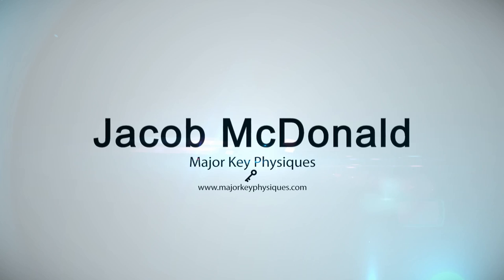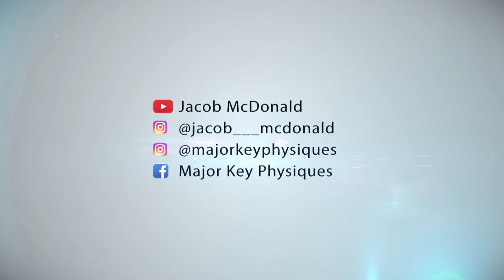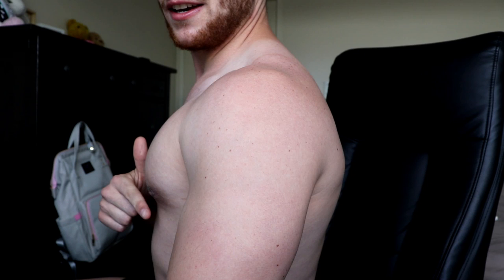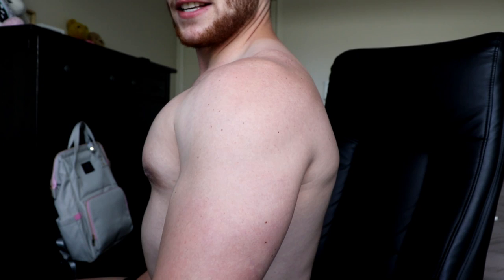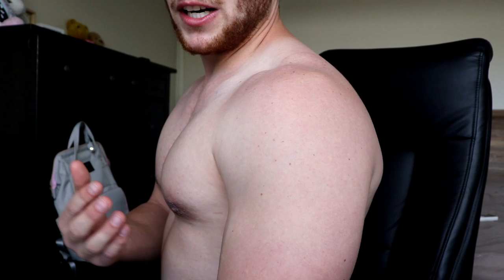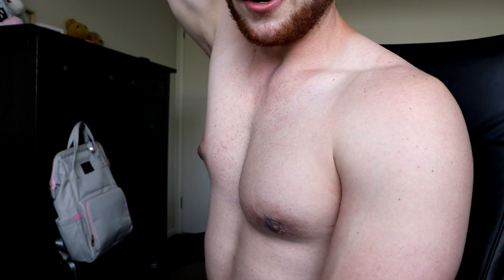GYNO SURGERY RECOVERY DAY 63 | DON'T DO WHAT I DID!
Sup!

My name is Jacob McDonald and I want to welcome you to my YouTube channel.

In this series of videos I take you through my gynecomastia surgery and post-surgery recovery journey.

My story goes like this. I developed gyno through the onset of puberty at around 12 years old and dealt with the sh*t that came with it for 15 long years.

That included various levels of bullying throughout my school years, never feeling comfortable without my shirt on and an extreme anxiety surrounding wearing anything that wasn't dark in colour because all I could ever focus on was my nipples.

It wasn't until I started going to the gym regularly at around 18 years old that I decided to do some research and figure out exactly what this was, why I had it and what I could do about it.

I eventually found out about gynecomastia surgery not long after that and due to my particular case not improving or changing at all since developing it at 12 years old I knew that if I wanted to fix this properly I would one day need to get this surgery.

The surgery was always out of reach due to the price and I also began to just live with it and accept my body. However my love for bodybuilding and training in the gym grew over the next few years and at the age of 24 I competed in my first bodybuilding show.

I can safely say that at this point I was living life without too much of a worry because I had learned to accept it which comes with age and maturity, but certainly still lived with the anxiety around wearing light coloured clothing etc.

I reduced my body fat down to single digits for the first time in my life at this point and realised that I may have what people might describe as a "minor" case of gyno but in my mind, it was even more pronounced.

I knew that if I wanted to get back on a bodybuilding stage one day that I would need to get the surgery done.

I was eventually able to find a surgeon that offered a drastically reduced price due to the surgery being covered somewhat by Medicare which is Australia's version of government subsidised health care.

I finally decided to book the surgery and in November of 2017 at 26 years of age I had the procedure done.

My recovery was a rocky one. It tested me mentally like I had never been tested before and through that I decided to bring my experience to my YouTube channel.

That was one of the toughest things I've ever done but it did help me due to the support I received at the time and now has also gone on to help thousands of other men dealing with the same issues I faced.

I faced depression, anxiety, regret, disbelief, and many more emotions throughout the recovery process but managed to stay strong and if there is one thing I can say with the upmost confidence as I sit here today, that would be that the surgery was still worth it.

I want you to make the right decisions when it comes to choosing a surgeon, preparing your body prior to surgery and looking after it after surgery. Do what I say, not what I did.

I've made a video playlist on my YouTube channel titled "GYNECOMASTIA" for you to find easily.